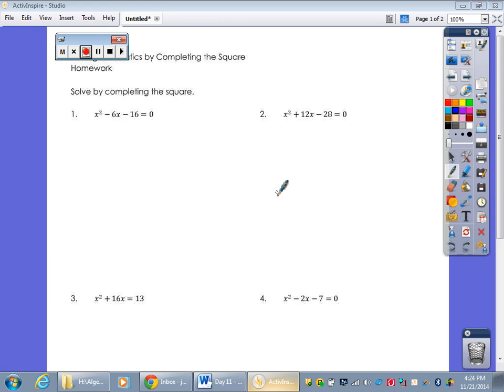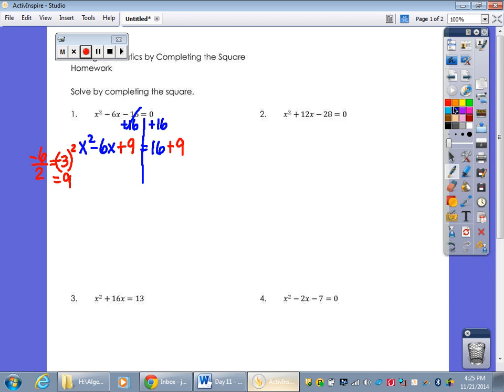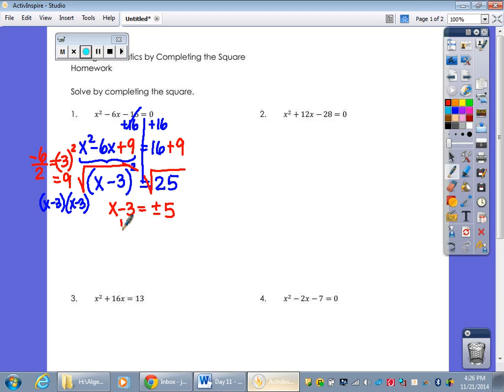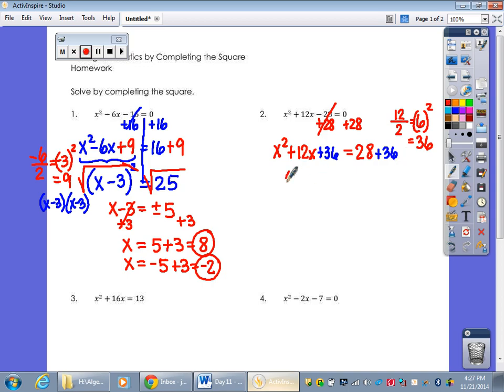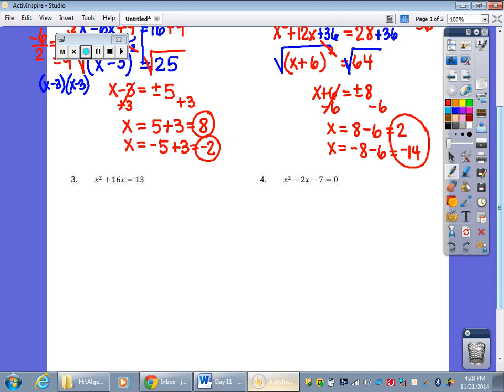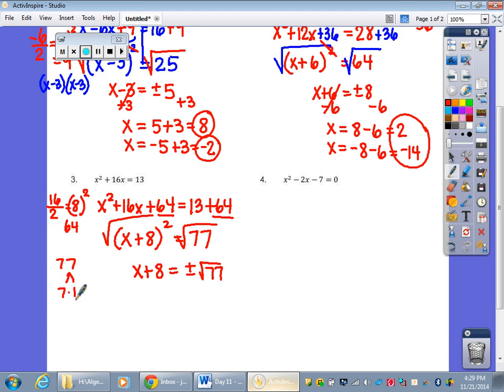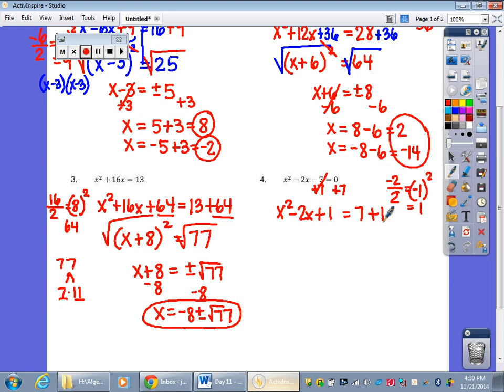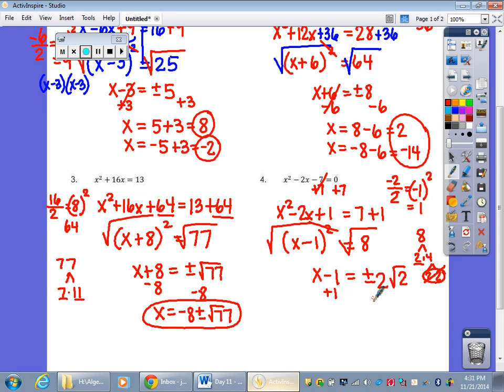Solving Quadratics by Completing the Square